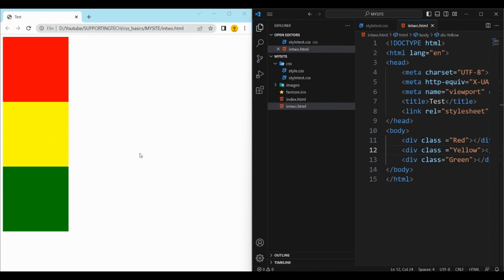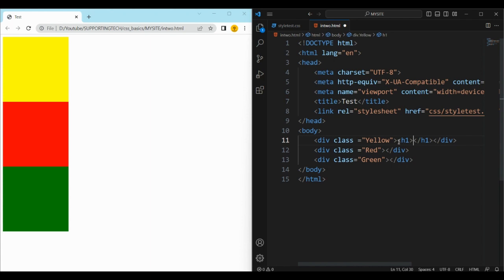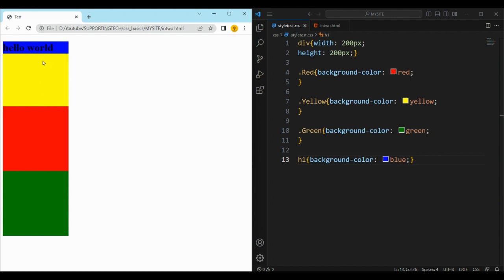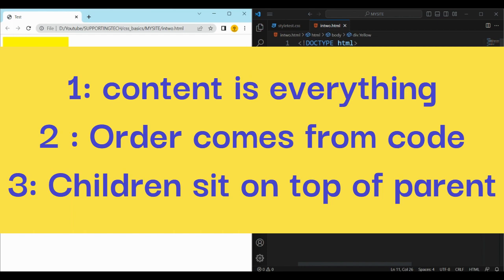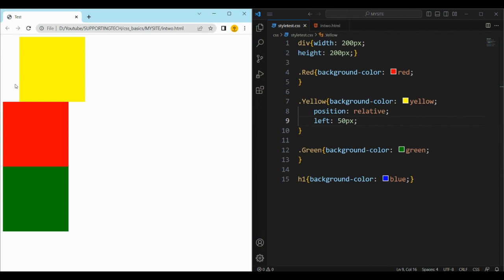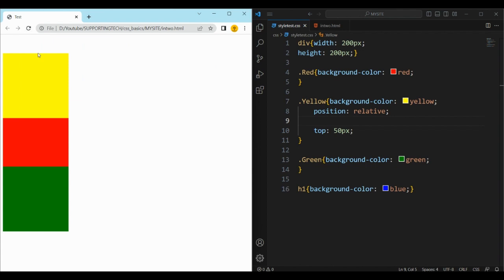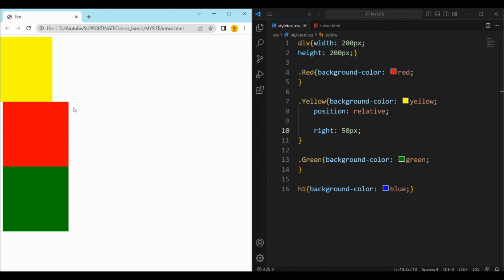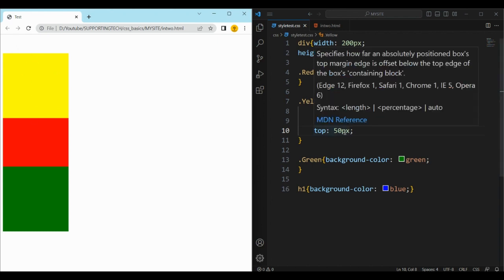CSS POSITION PROPERTY - STATIC & RELATIVE (11-a)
Learn all about the position property of the types, different types of positions in CSS and learn all about the static and relative positioning in this video.